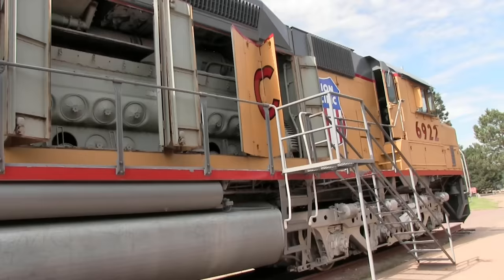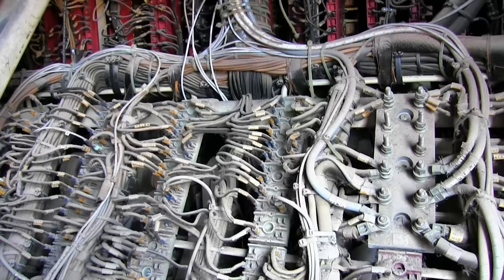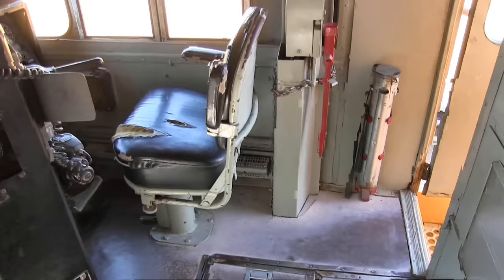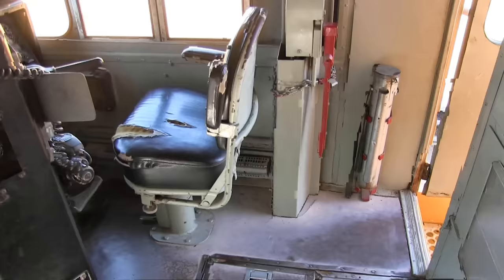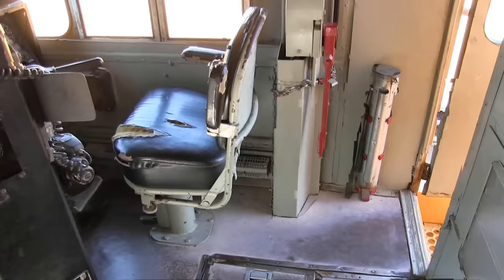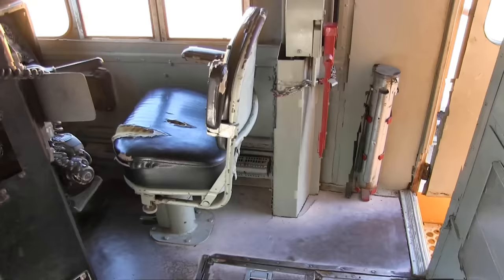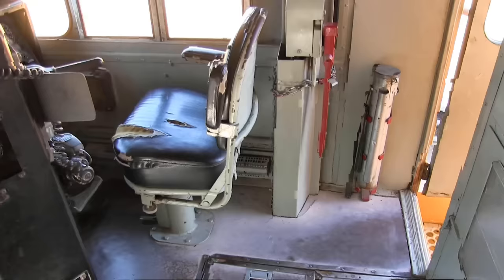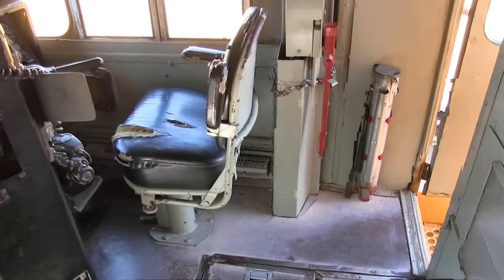In depth look at the DDA40X #6922 Worlds largest diesel locomotive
Enjoy this in depth look at the DDA40X. This locomotive is a engineering marvel, and I ended up going back to North Platte 5 more times for additional filming. In the end I had several hundred scenes which took a long time to edit. But I think it turned out pretty good and it's a rare look at nearly every aspect of the DDA40X.

These locomotives were built by the Electro Motive Division of General motors from 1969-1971. There was 47 locomotives produced. Eleven locomotives have survived and are in museums. One locomotive is operational (Union Pacific #6936 currently in overhaul), and another locomotive is used for spare parts. The DDA40X weighs 545,000 lb (247,000 kg), is 98 ft 5 in (30.00 m) long, and can produce 113,940 lbs of tractive effort. It has two 654E3 16 cylinder diesel engines, built by General Motors that produce 3,300 horsepower each.

These locomotives were some of the most successful, most loved, and most reliable locomotives Union Pacific ever owned. Union Pacific used these locomotives non stop racking up millions of miles over the years. In just 10 short years these locomotives were totally worn out from years of hard use.

This locomotive is open to the public during the Summer months including the cab. Check this website for information for hours of the Cody Railroad Park in North Platte, Nebraska
Many thanks to the kind people at the Cody Railroad Park who allowed me to film this locomotive. Any questions about this locomotive leave them in the comments and I will try to answer them.